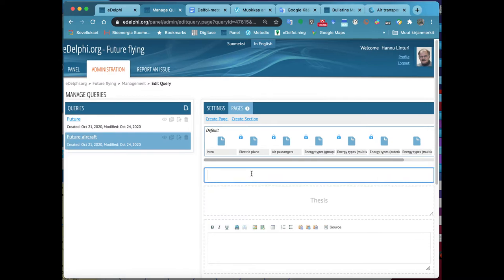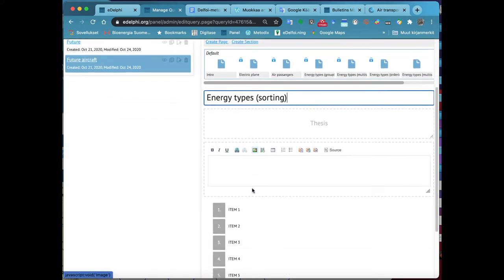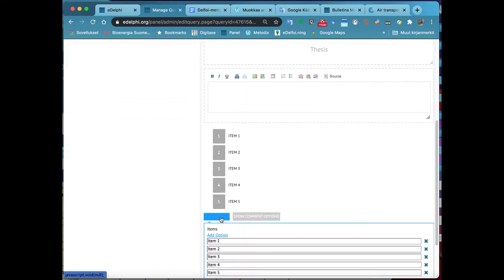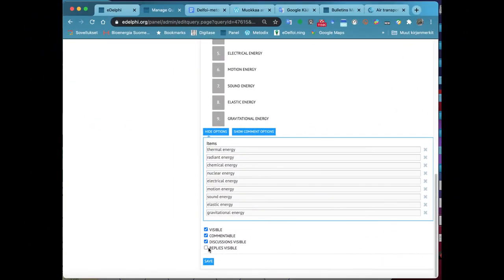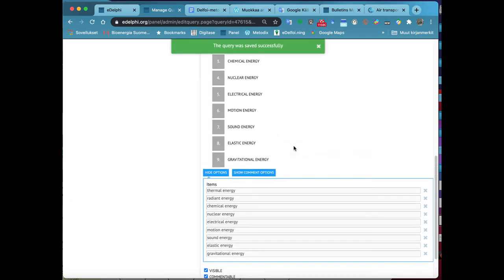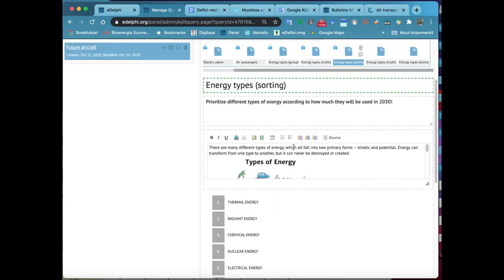eDelphi: Sorting (Ordering)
Open the PAGES-tab of your query and click on the label CREATE PAGE. Now you can see the QUERY PAGE menu in front of you. By moving the cursor over the page, you can see the nature and use of each query type on the right. Click on the option SORTING. Sorting is suitable for example valuing the meanings and impacts of a future phenomena with the help of the panel.  ...